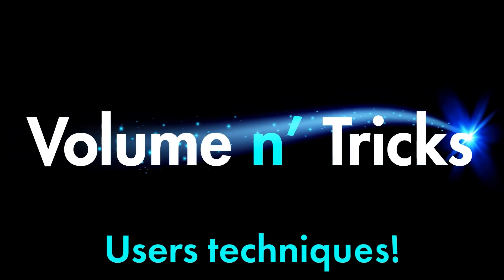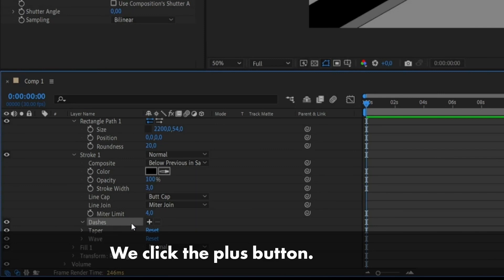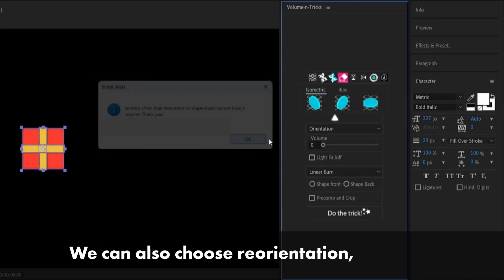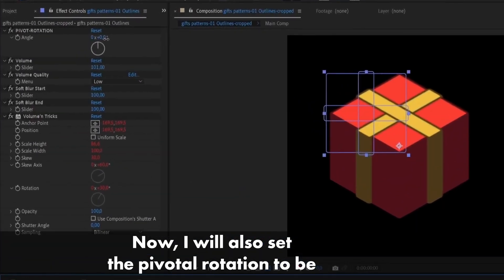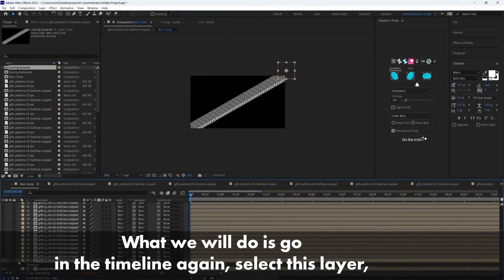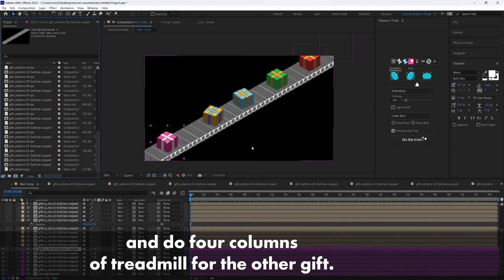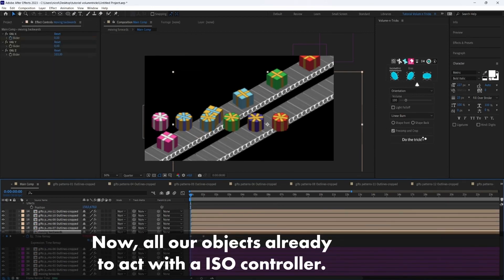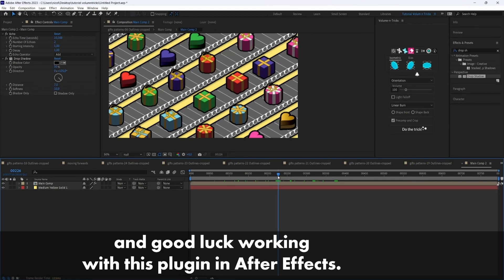User’s tips on Volume n’ Tricks for After Effects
Nicolas Dupouy shows us his techniques with Volume n' Tricks for After Effects, in this short "gift" tuto.

Design from new perspectives: add beautiful volume and rotation to your 2D creations without 3D layers or cameras.

VnT is a unique and handy toolkit to import flat design or create flat design and turn them in isometric volume:

In this version: Move your objects on the X, Y and Z planes, and even ADD a (fake) camera controller to move your world!

Create all isometric projections and volumes possible
Define an extrusion with A UNIQUE VOLUME FX
Rotate/Pivot your creations!
Shift on the X, Y and Z axis!
Discover our new Feature: the WORLD CONTROLLER

Set up light and its brightness angle and opacity
Cast a shadow and manage its properties
Apply a gradient, choose different blend modes
Fine-tune a pretty smooth light falloff preset
Open the Effect Controls panel and change VnT parameters live!
Select multiple layers and apply VnT at once.
Precompose and Crop your layers on the fly!
Volume/Extrusion is available for shape and text layers, and also vector files (illustrator .ai) and .eps